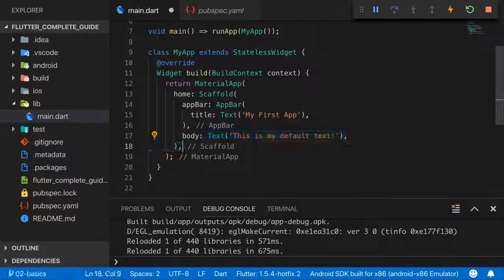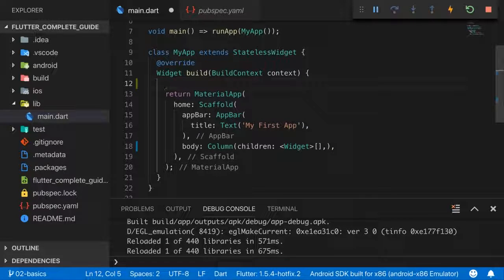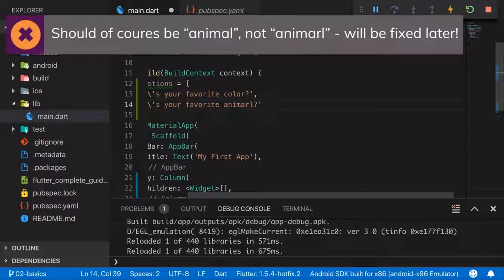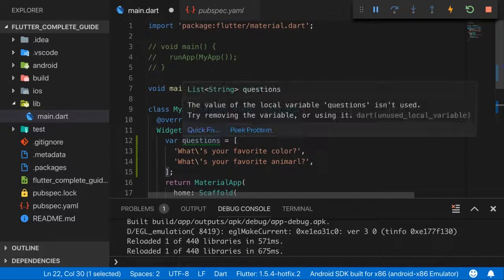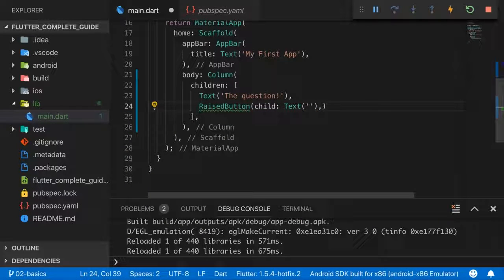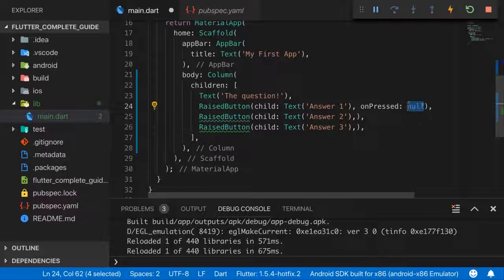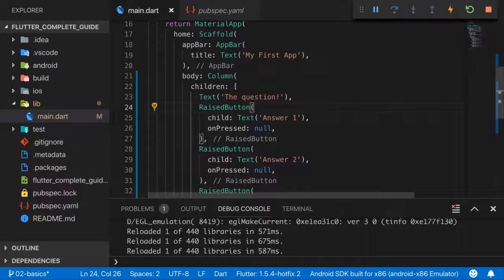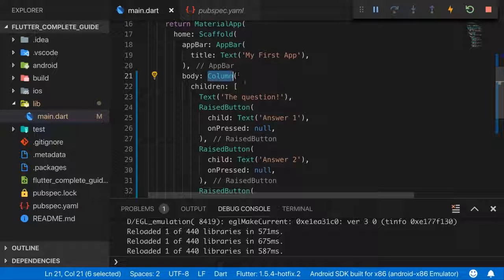17 Adding Layout Widgets